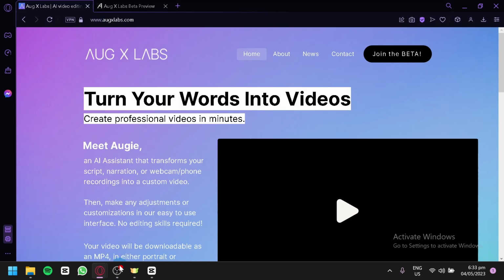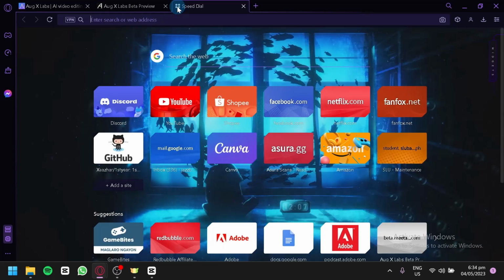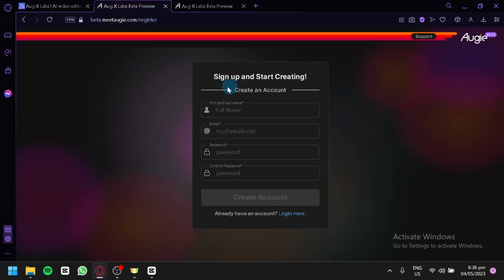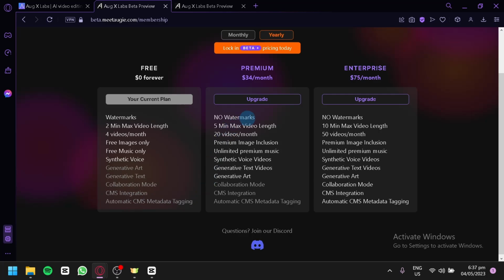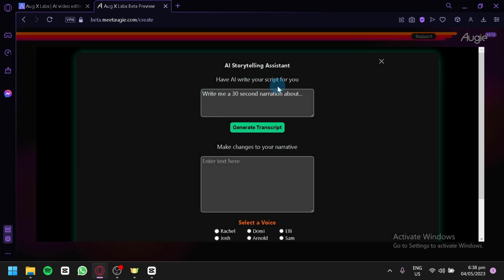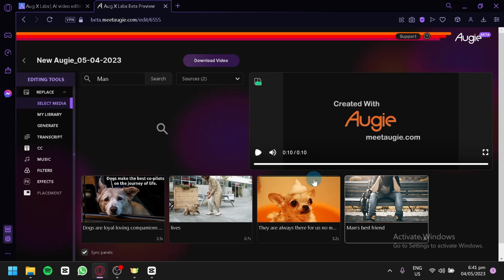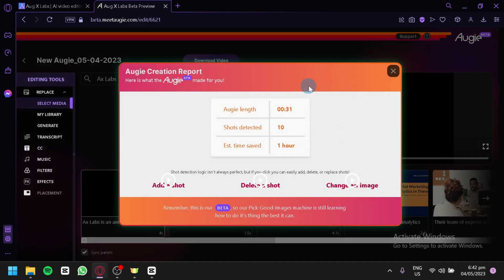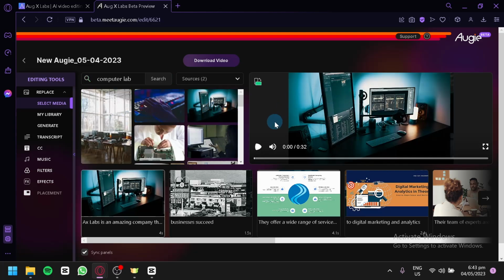Free Text to Video AI Tool (Ai Generator Tools You Need To Know)